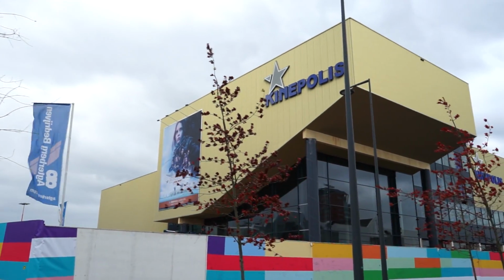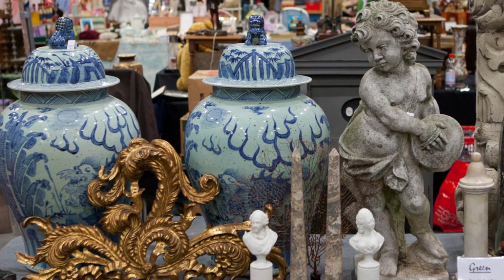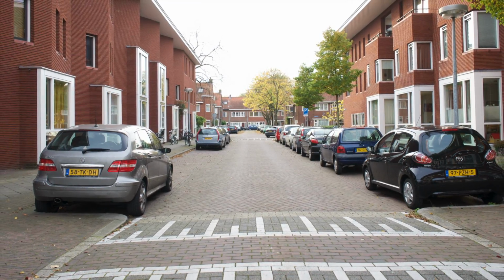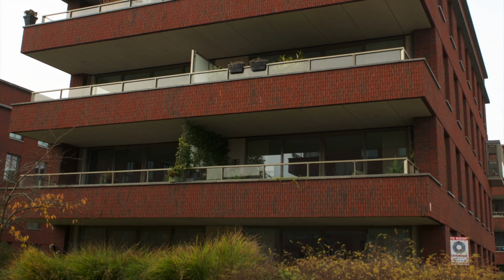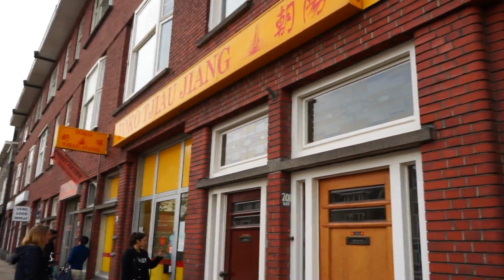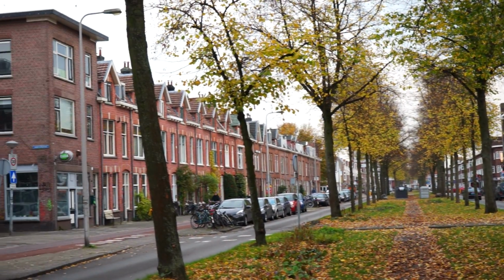A Documentary on the Global Sense of Place: Case Study of the area between Jaarbeurs and Croeselaan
By: Loulou, Renee, Sophie, Mees & Harlee